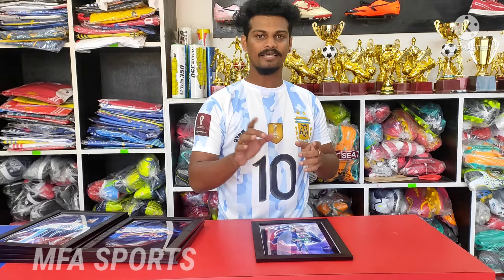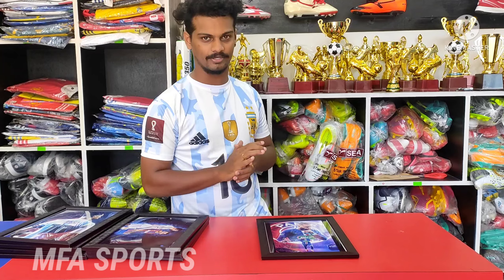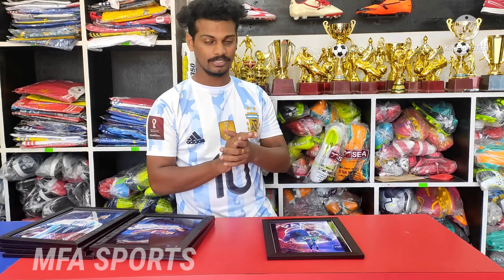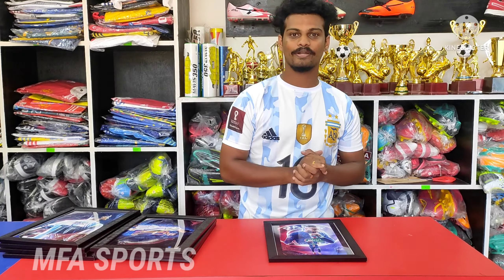PLAYERS PHOTO FRAMES AND YOUR FAVOURITE CLUBS FRAMES AVAILABLE AT MFA SPORTS MAHE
New Jersey Collections at MFA SPORTS MAHE..
Best quality football Jersey at best Price... All International & Club Jersey Available..All types of Sports Items also Available at MFA SPORTS MAHE..